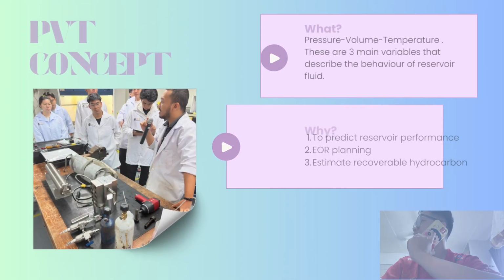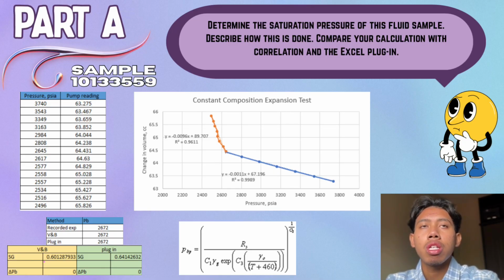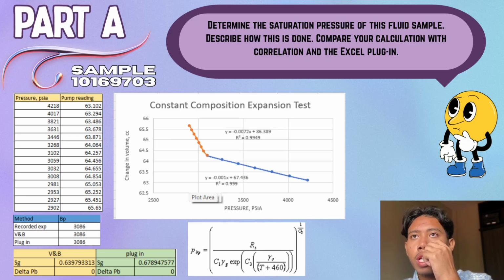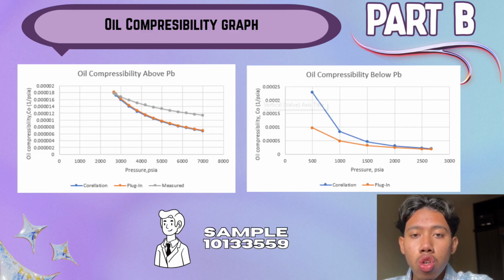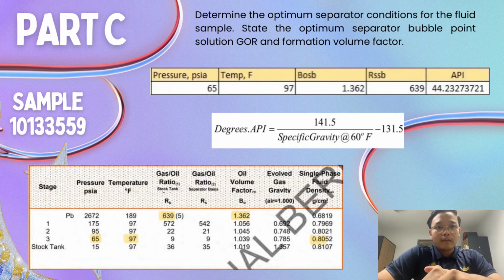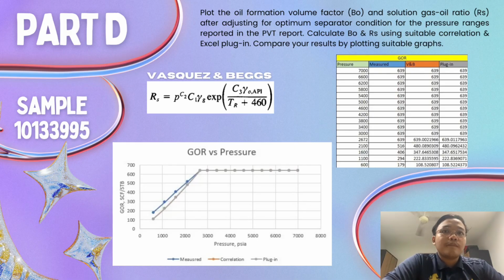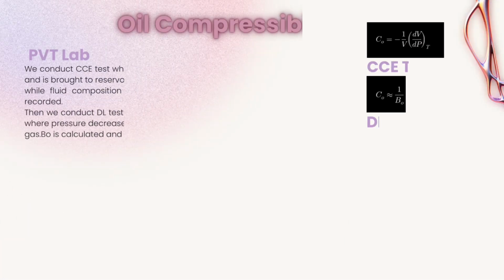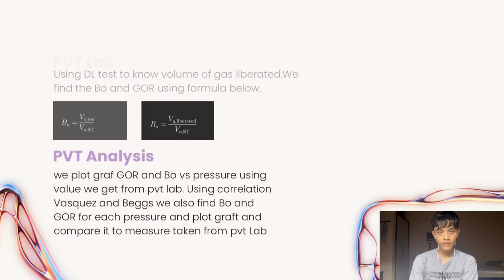VIDEO PROJECT PRESENTATION: ASSIGNMENT 4 RESERVOIR FLUID PROPERTIES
This video has been created as part of my academic assignment for Reservoir Fluid Properties. In this video, I cover the topic of PVT analysis, explaining key concepts and providing relevant insights/examples to help viewers understand it better.

✅ Purpose: Educational
🎓 Submitted by: Group 5 Session 5
🏫 Institution: Universiti Teknologi Petronas
📅 Date: 16 April 2025
🎯 Instructor: Ts Dr Iskandar B Dzulkarnain